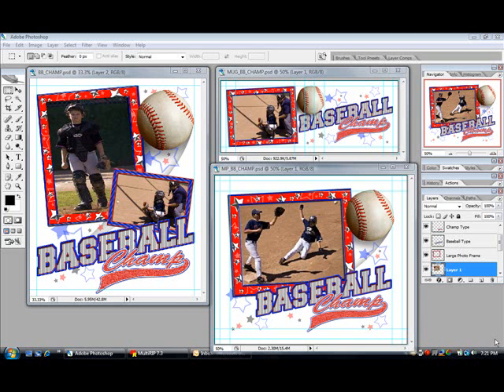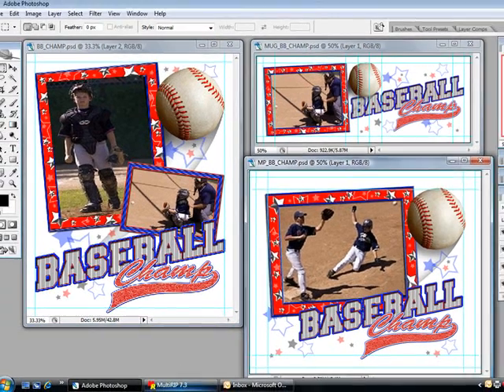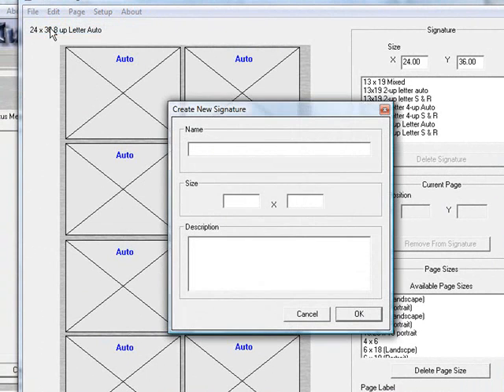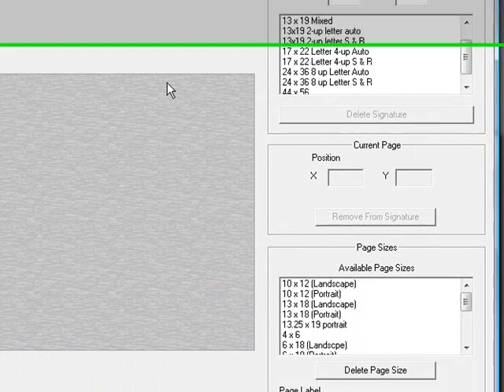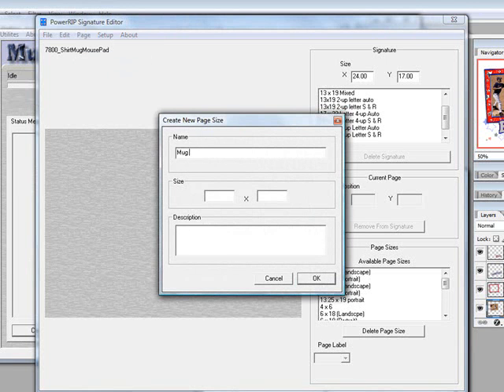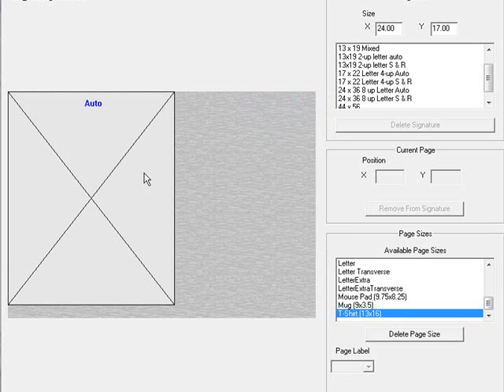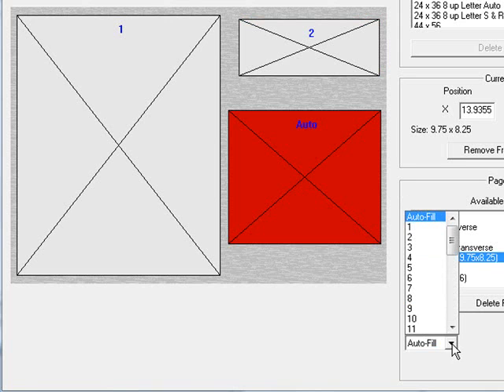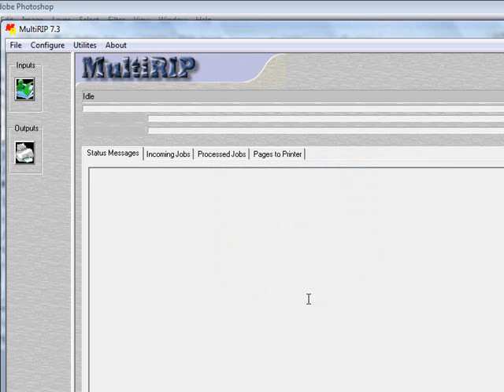Step-and-Repeat Feature in MultiRIP Software - Part 1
This instructional video is Part 1 of a two part video set that will explain step-by-step how to setup the Step-and-Repeat feature in MultiRIP hybrid printing software.  This video will show you how to set up a signature file, create your own page sizes and load the signature file in the MultiRIP hybrid printing software.